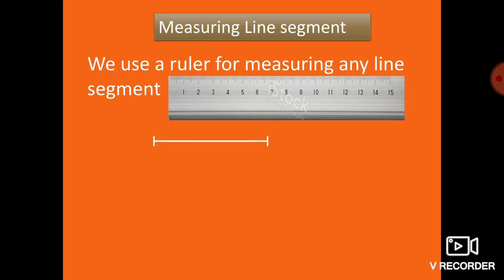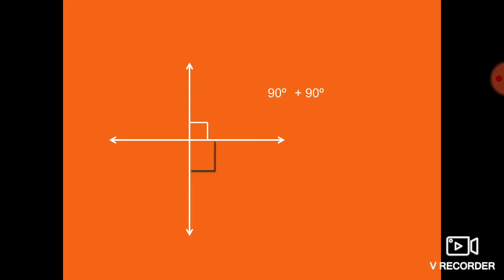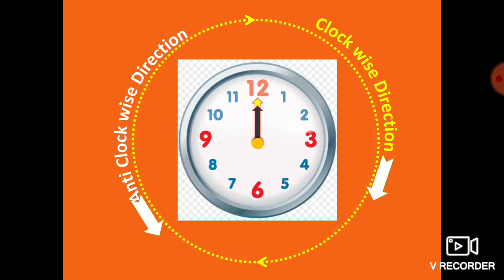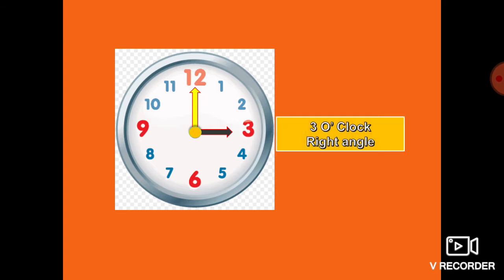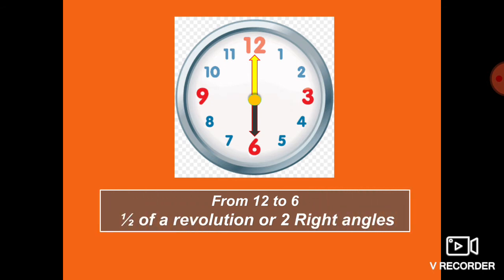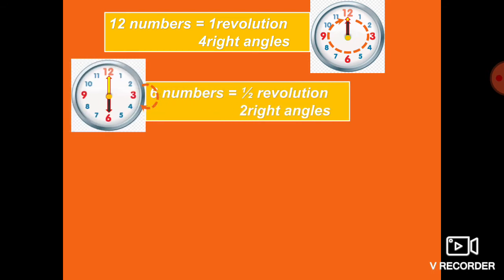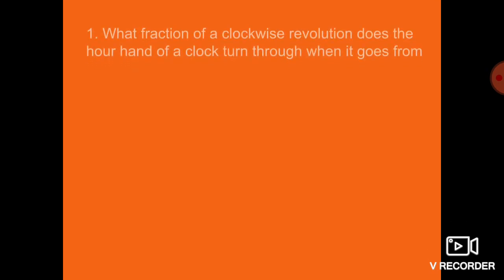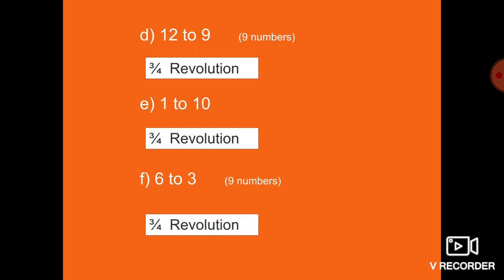Grade 6 -Chapter 5 Module 1:: Angles- Right and Straight